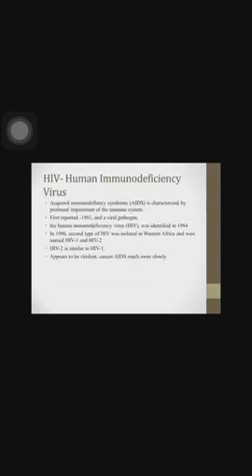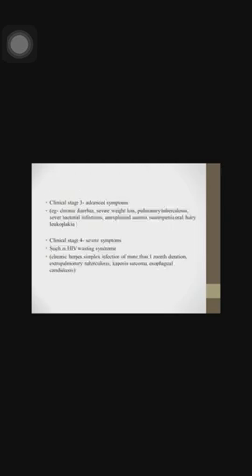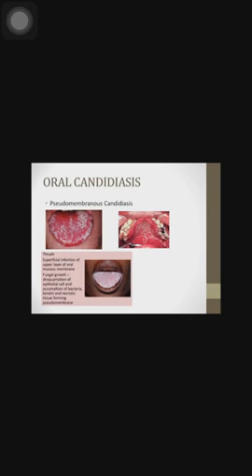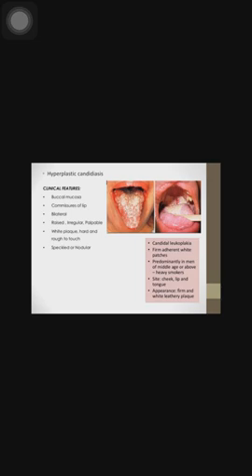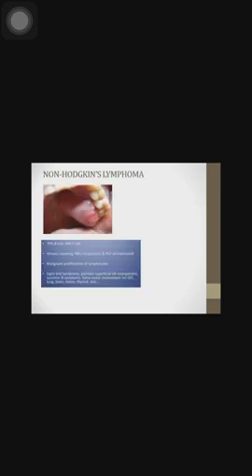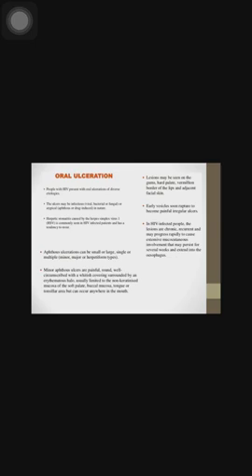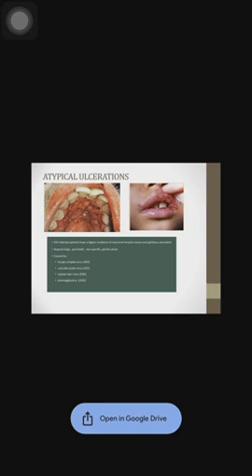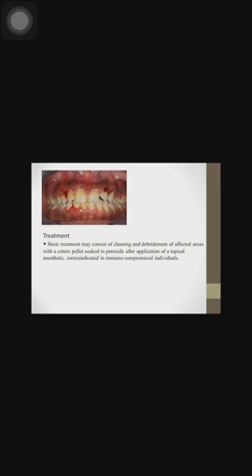HIV AND PERIODONTIUM